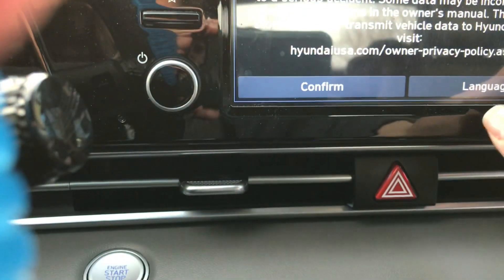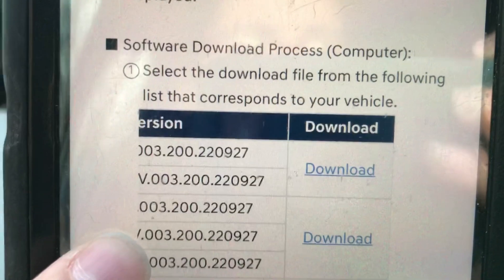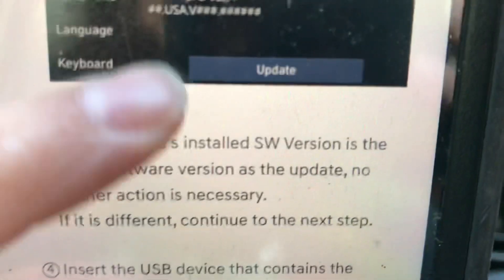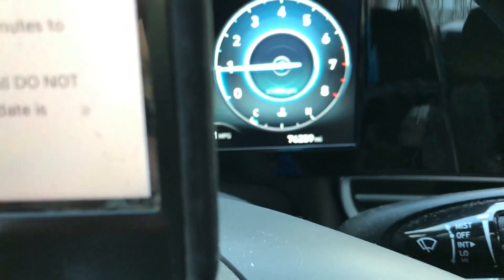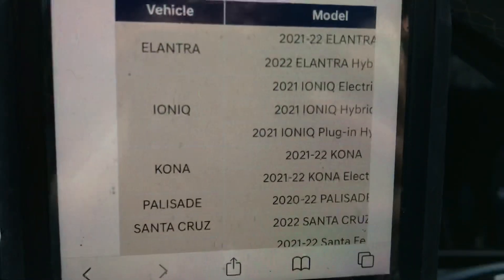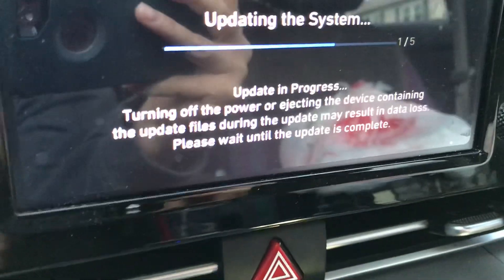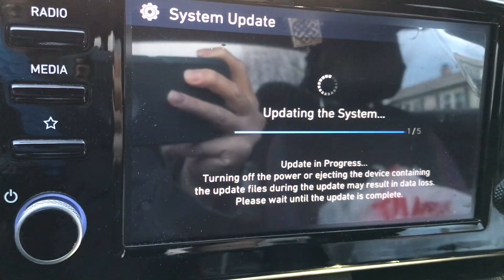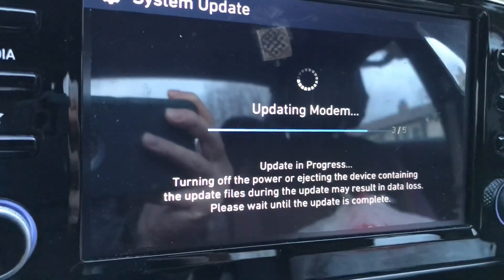Updating My 2021 Hyundai Elantra SEL Head Unit Software (SW) Display Audio Gen2V DIY Via USB Upload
Hello everyone!

Here is a video on how I updated my software on My 2021 Hyundai Elantra SEL Radio Head Unit at Home, in the vehicle…

I was actually looking to update the system in hopes my rear reverse camera would start working again.

This update did NOT fix my reverse rear camera problem… I thought it “might,” perhaps, because the camera image is displayed on this radio unit display screen… Again, this update did not fix my camera issue…

BUT IT DID UPDATE MY SYSTEM SOFTWARE.

This software update updated everything for the head unit, including, the System, the Modem, the GPS, the HD, the uCom, the Display in General, including the Blulink…

Here are some helpful tips for successful completion of the update process:
Don’t forget to follow the directions carefully if attempting this update yourself… Also, you will need access to a computer and USB Flash Drive with a minimum storage capacity of 4 gigabytes (4 gh usb thumb drive). Also, my thumb drive was empty and only had the files needed for the update stored onto it). The vehicle must remain on and running in park during the duration of the entire update. Do not attempt to disconnect the thumb drive during the update process and do not utilize any buttons or touch functions while updating the unit.

Website for software update information to find out if your particular vehicles make and model may be eligible for update I accessed and downloaded the software from, is: